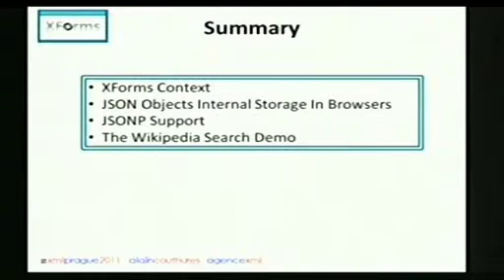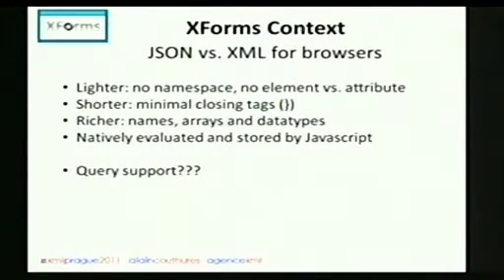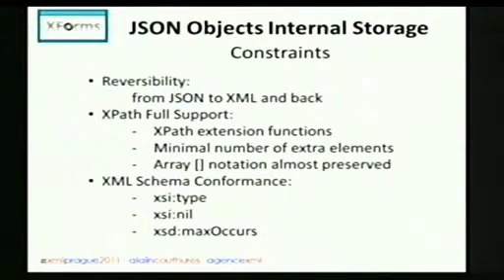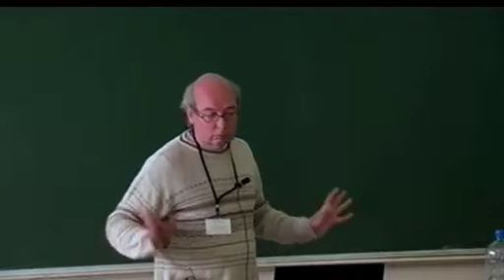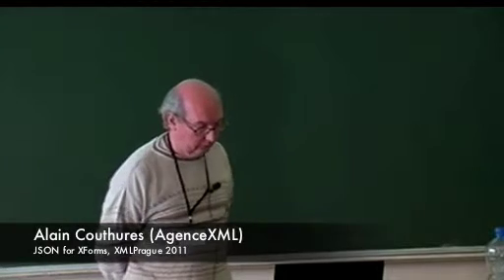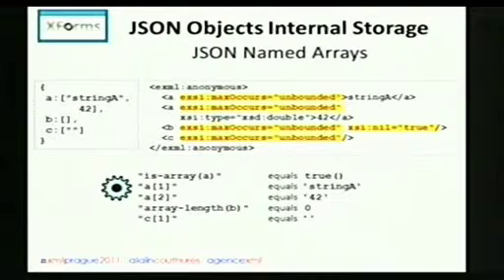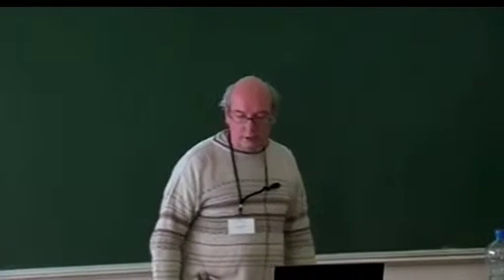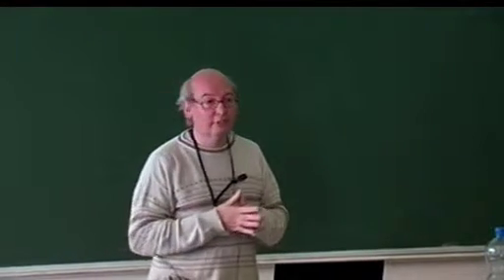Alain Couthures: JSON for XForms (XMLPrague 2011)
By Alain Couthures of agenceXML. Designing forms with XForms can benefit from JSON support. This is possible when defining how to map any JSON object into an XML document. The proposed conversion is specifically specified to allow an intuitive use of XPath. This is demonstrated with the integration of an external JSON API in an XForms page.